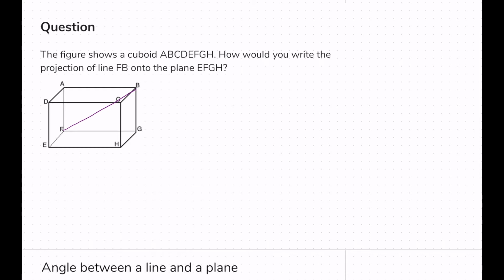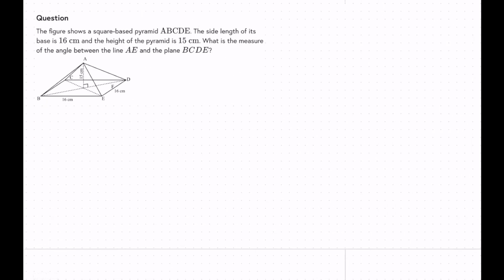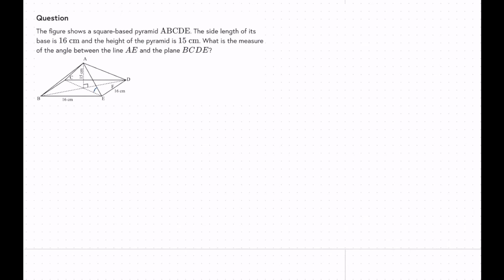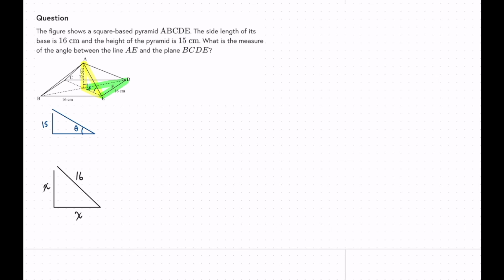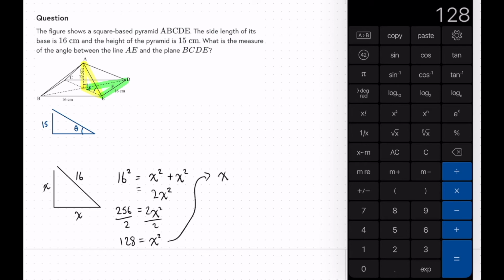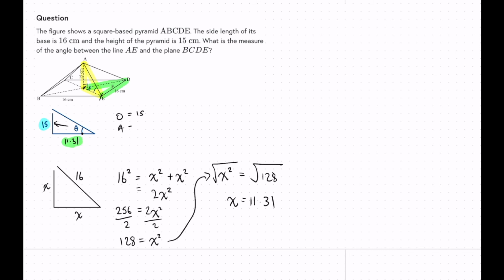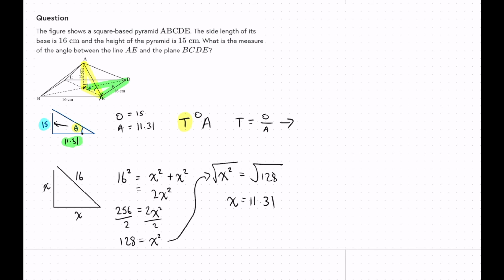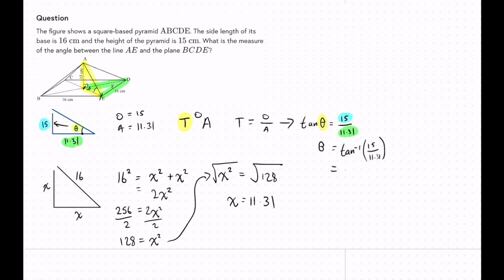Angles between lines and planes | GCSE & IGCSE Maths | AQA, Edexcel, CIE, OCR and O Levels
Angles between lines and planes is made easy when there are video lessons to help you learn!